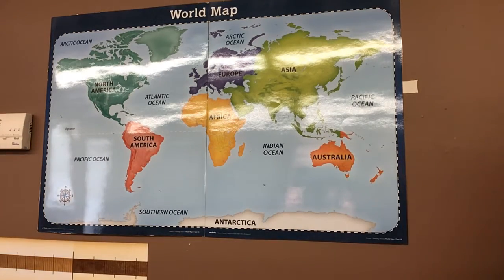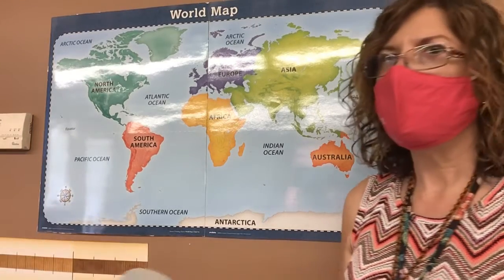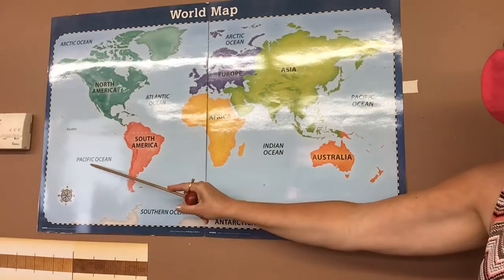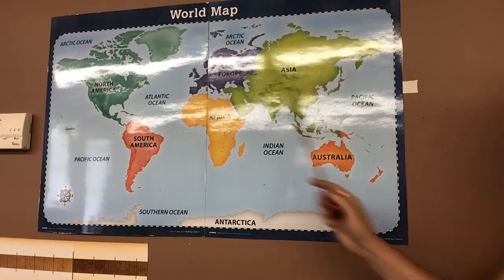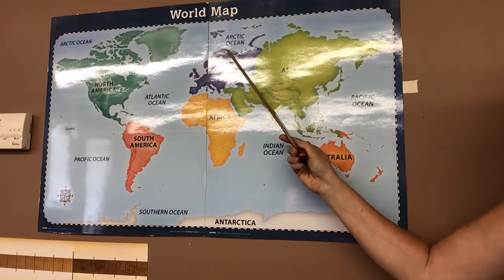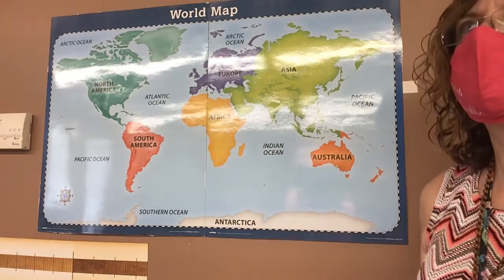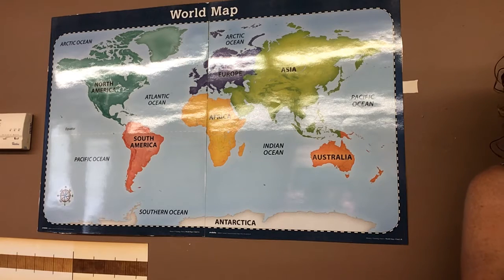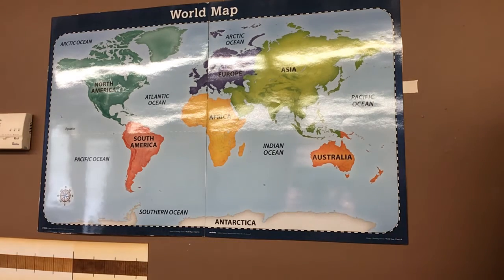August 26, History Lesson 4